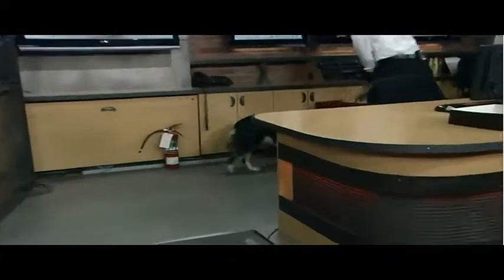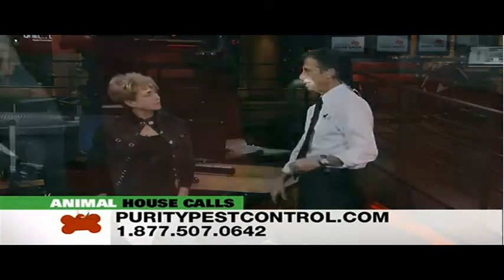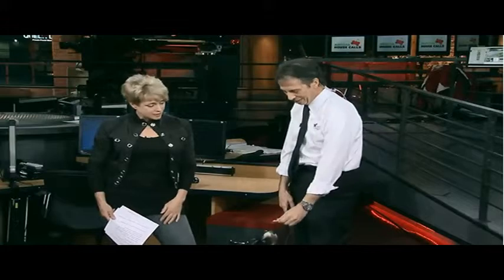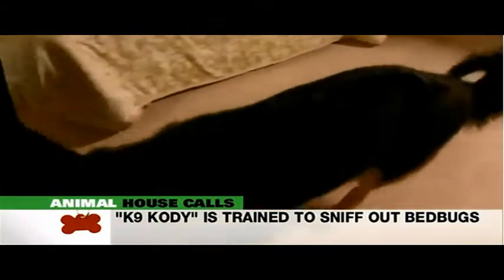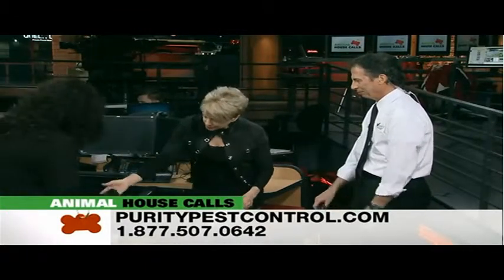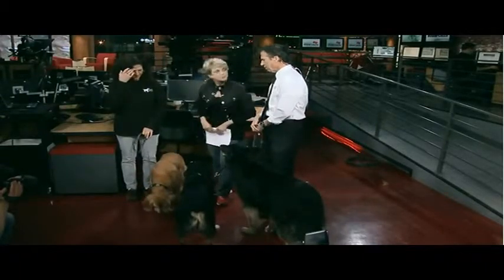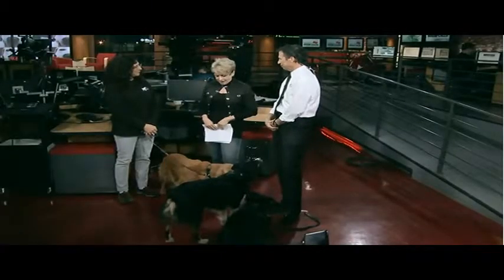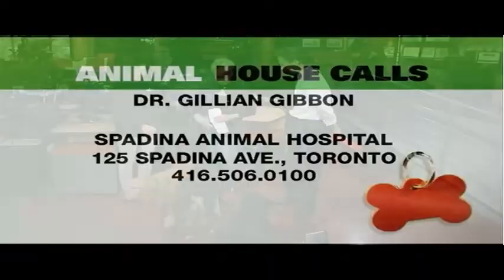K9 Bed Bug Detection - Purity Pest Control CP24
Purity Pest Control is an Exterminator offering quality K9 Bed Bug Detection and  canine Pest Control, and Bed Bug Inspection in Toronto, Mississauga.  Purity uses highly trained bed bug dogs to sniff out and find bed bugs.